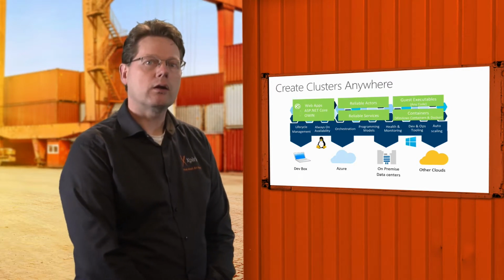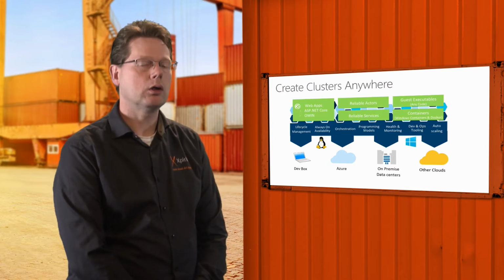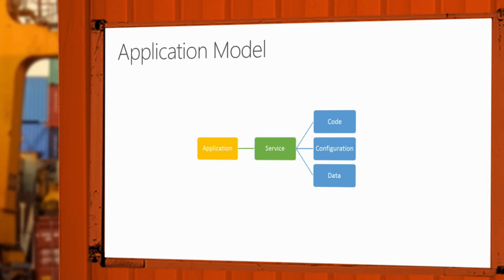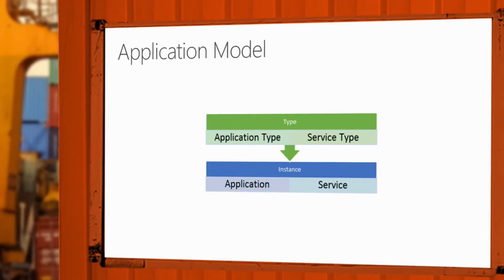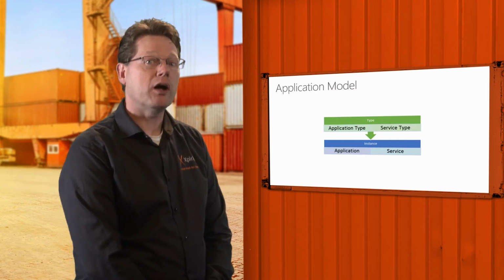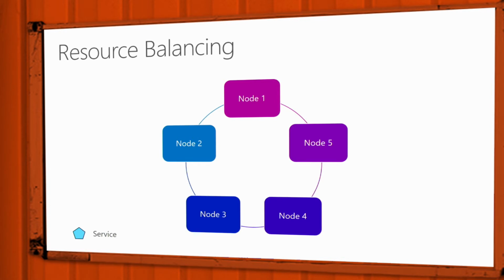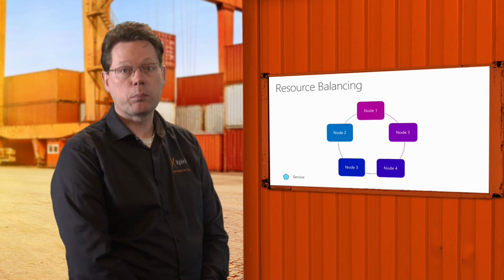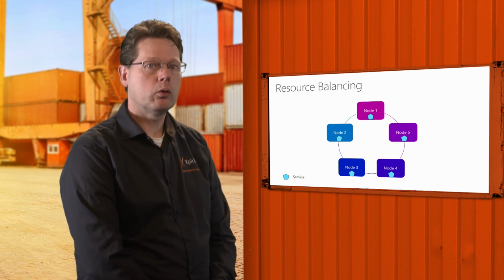Module 3 1 1 Intro Movie